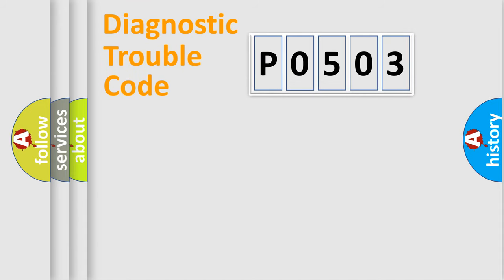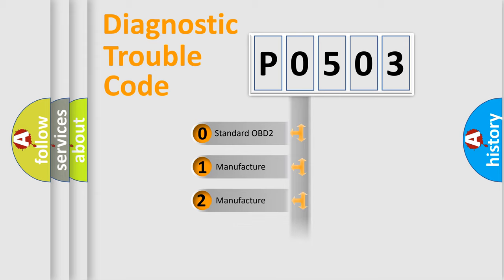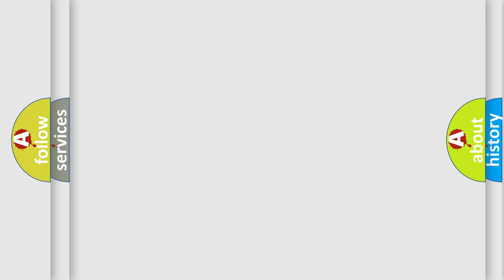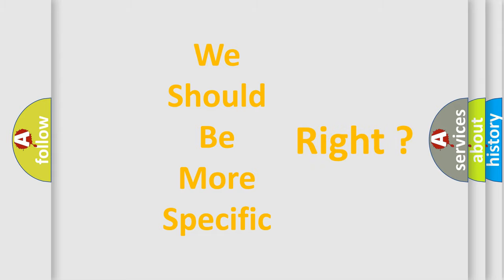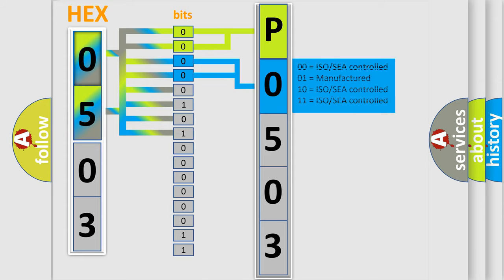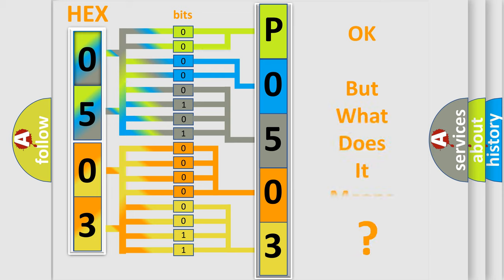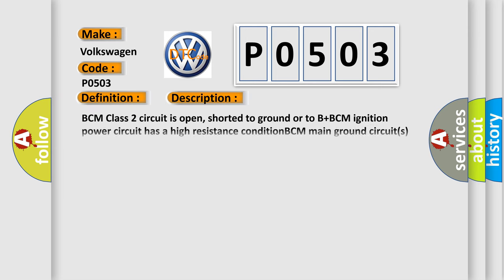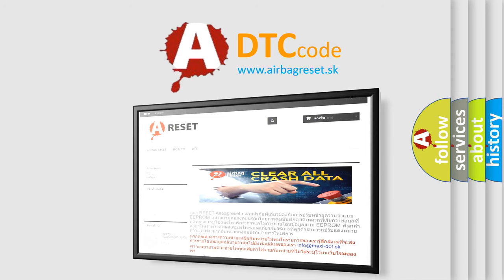DTC Volkswagen P0503 Short Explanation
Contents:
0:21 Basic DTC analysis according to OBD2 protocol standard.
1:48 Insight into programming
2:58 A diagnostically understandable description of the Diagnostic Trouble Code
3:05 Basic error definition

Make:
Volkswagen
Code:
P0503
Definition:
No Communication With Body Control Module
Cause: